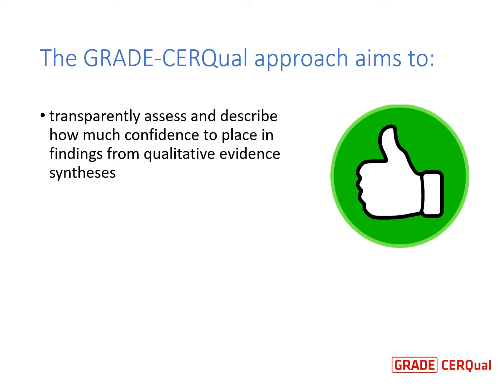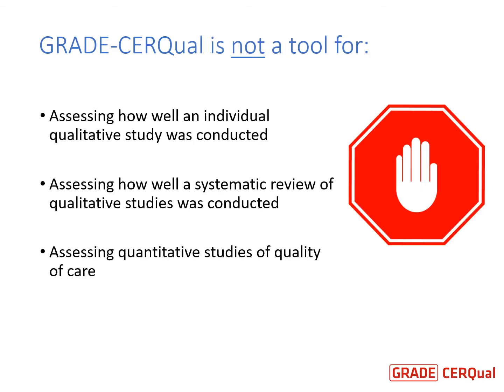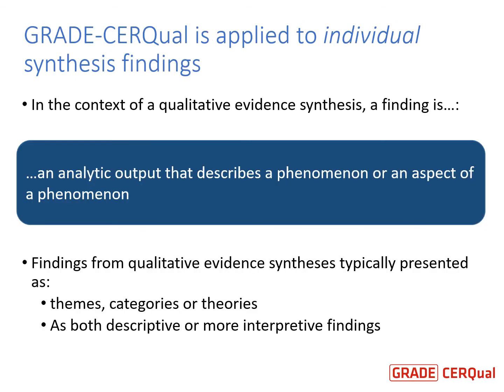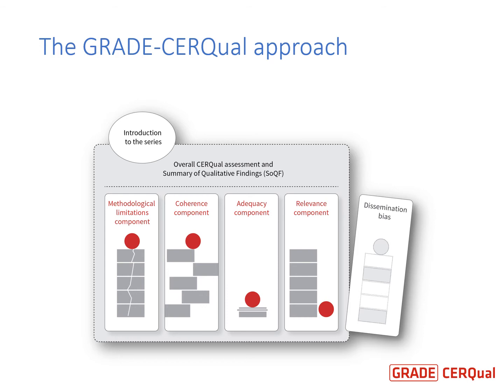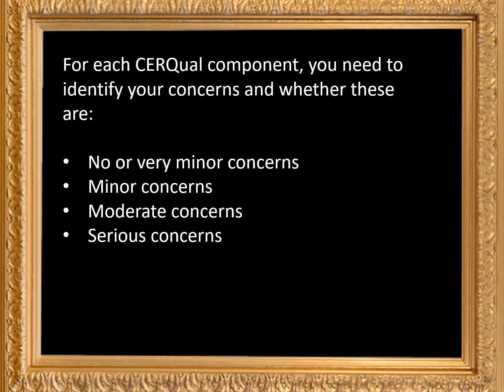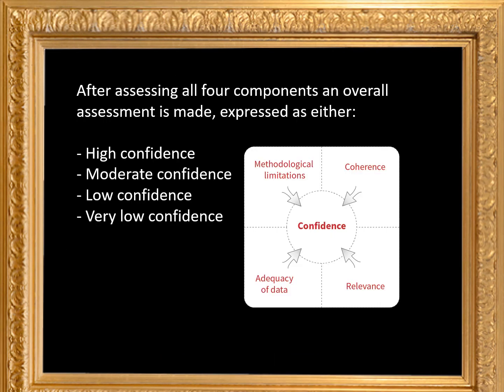GRADE CERQual - SESSION 3 CERQual intro slides recording